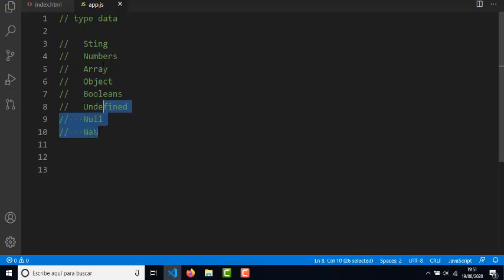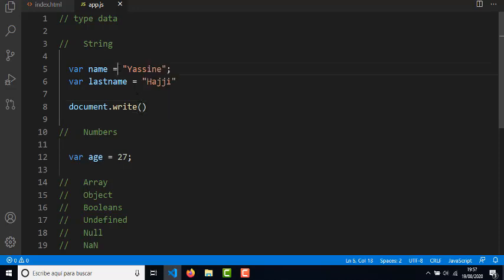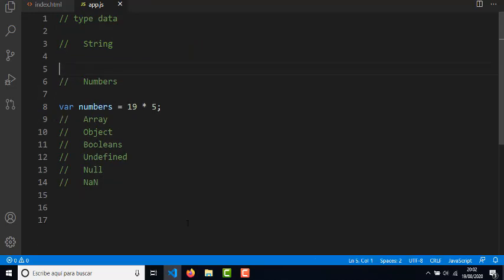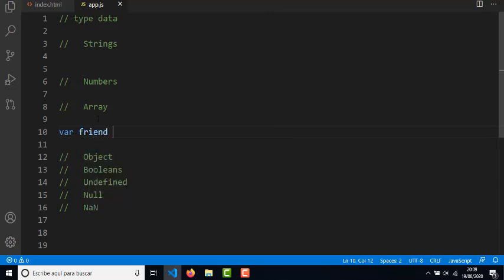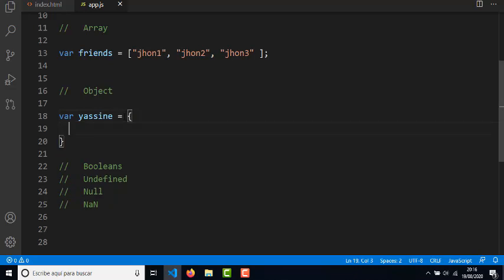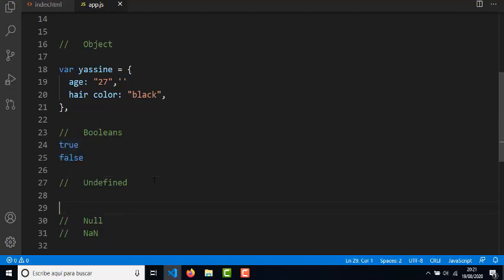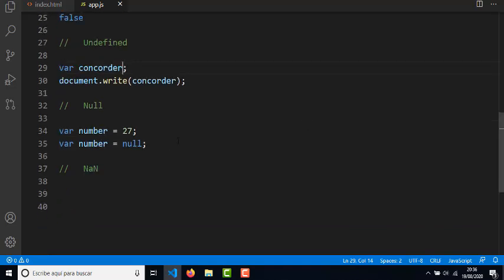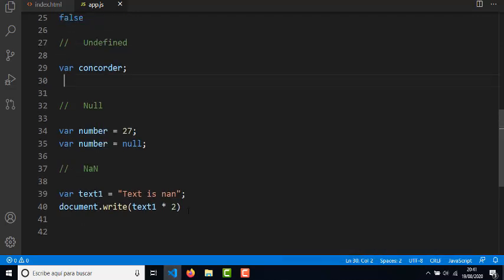Basic of Javascript 2 - Type of data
This new video is part of the series of explaining Javascript.